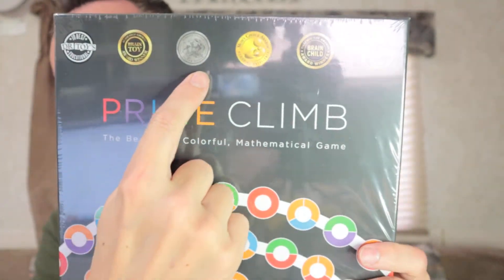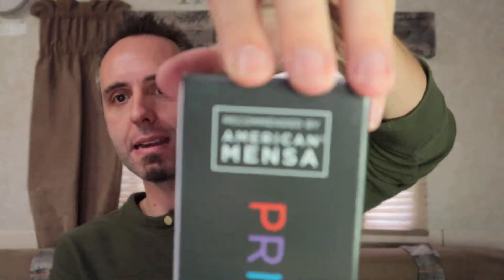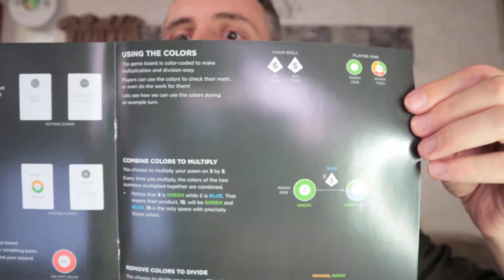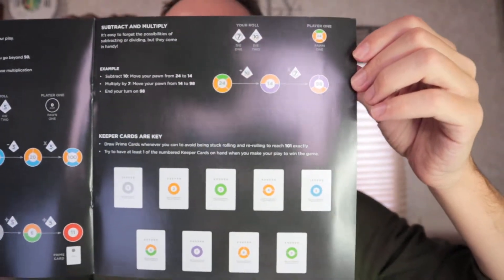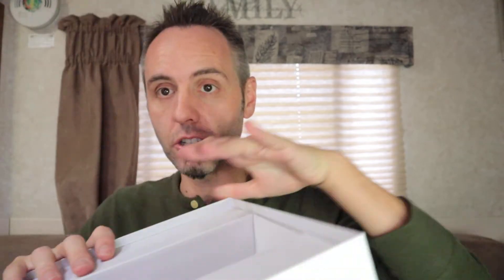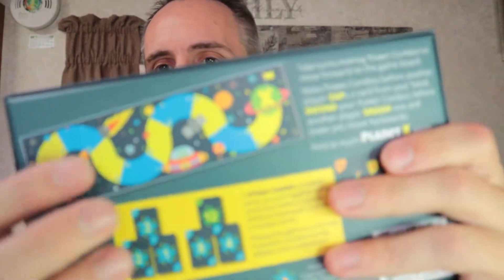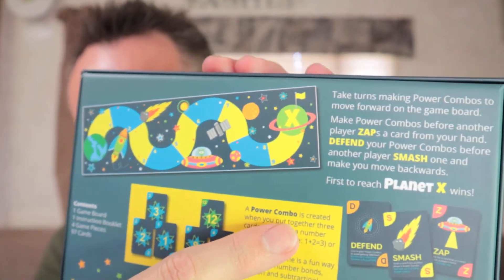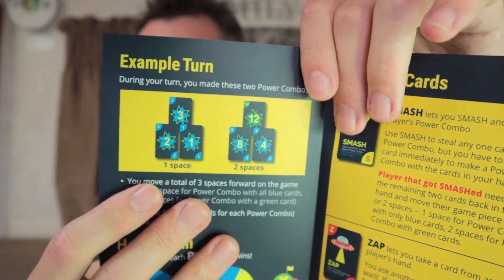Math Board Games | Prime Climb & Race to Planet X Unboxing & First Look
From what I can tell these math games look like great options if you want to get your kids excited about math. Prime Climb is a math board games for middle school kids and Race to Planet X is a math board game for kindergarten.

This is my authentic, unedited unboxing and first look review of Prime Club & Race to Planet X. If you like my review videos, consider subscribing, and let me know in the comments what you want this dad to review next.

Race to Planet X: Number Bond Game - Math Games for Kindergarten, First Grade - Learn Addition Subtraction with a Super Fun Board Game

Math for Love Prime Climb

Dad Out!